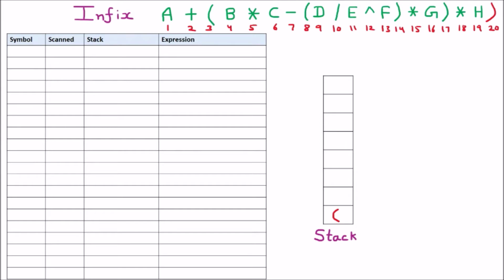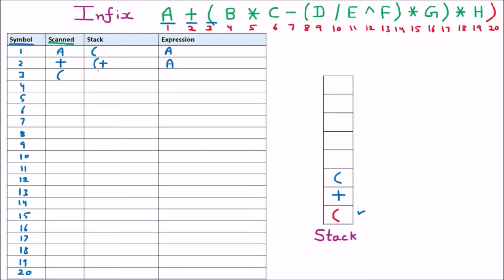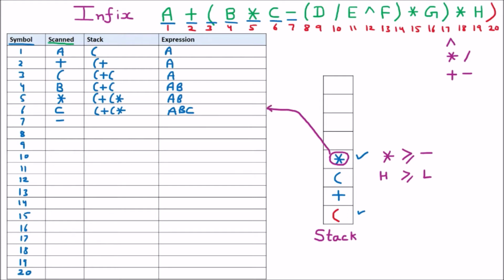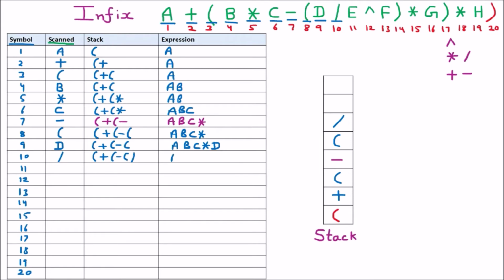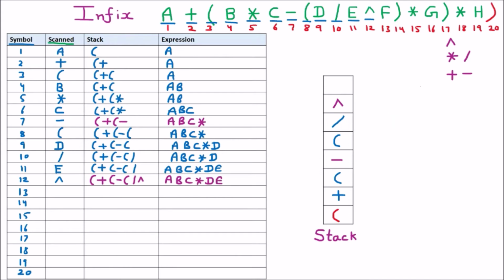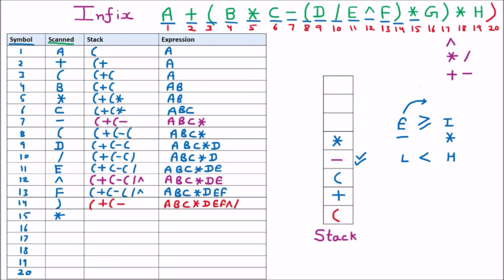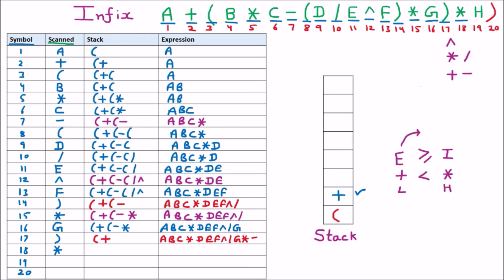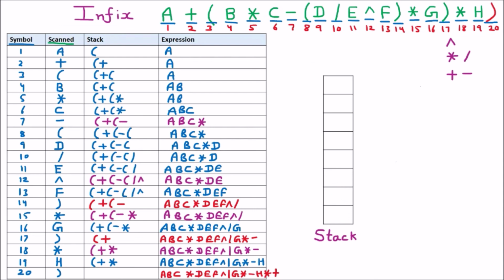Infix to Postfix Conversion using Stack | Infix to Reverse Polish | Data Structure | Example 2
Infix to Postfix Conversion using Stack | Infix Expression to Reverse Polish Notation | Data Structure | DS | AV | Ankit Verma | Example 2